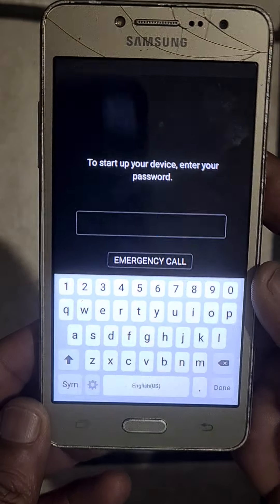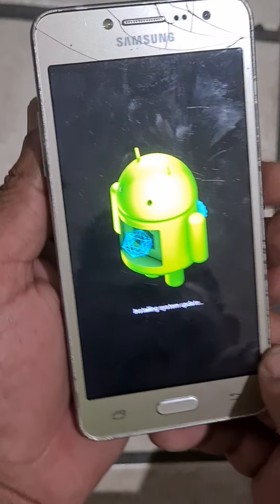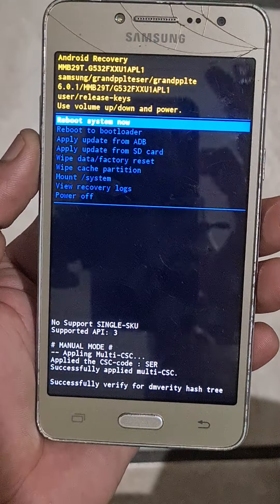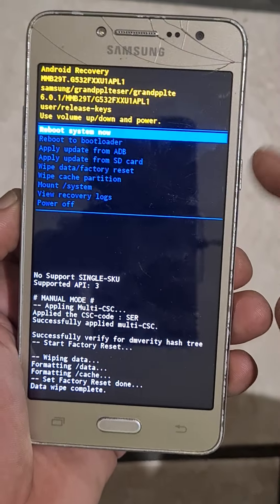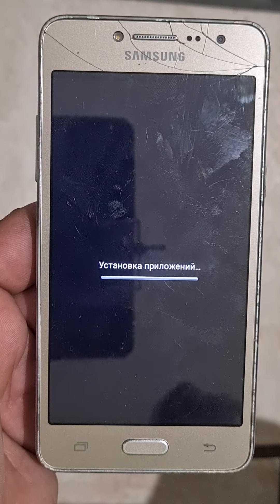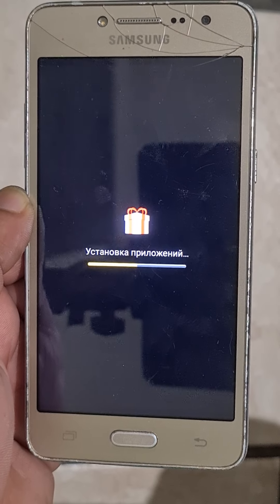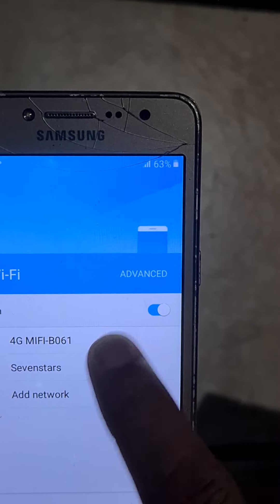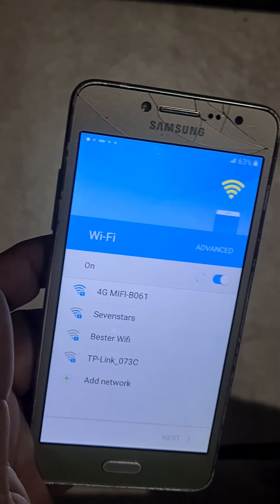Samsung J2 Prime (G532F) Hard Reset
Samsung J2 Prime (G532F) Hard Reset . password remove

Disclammar:
Welcome to your channel today's video is what she hope you will enjoy if you like the video then you will like the video and those who are new on my channel request from us that soon subscribe my channel.
If you do not understand the video then comment me below inshallah I will reply to it .
Hermanus celldoctor